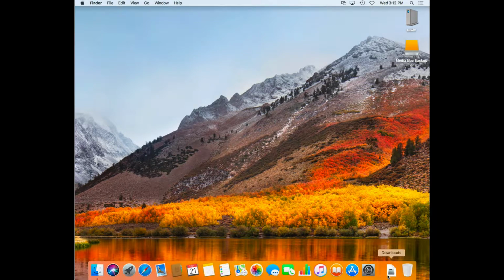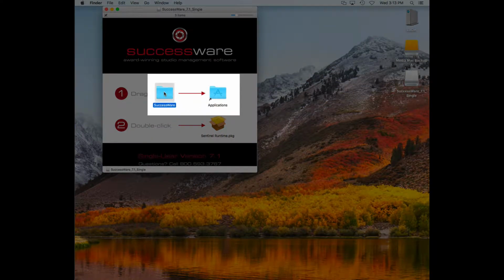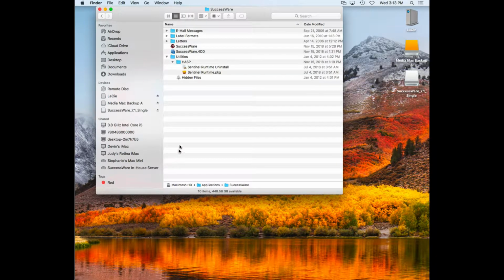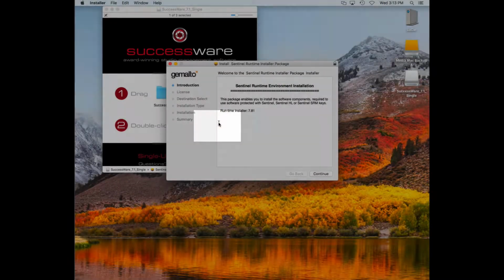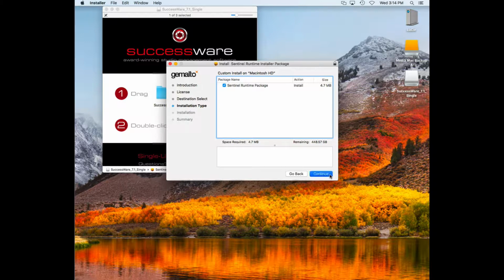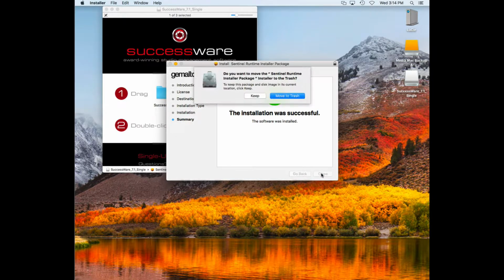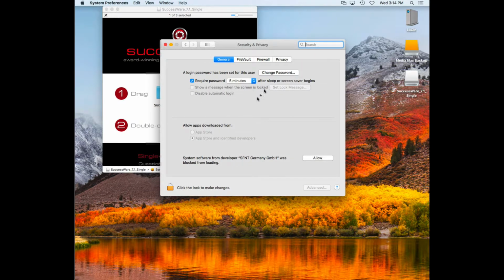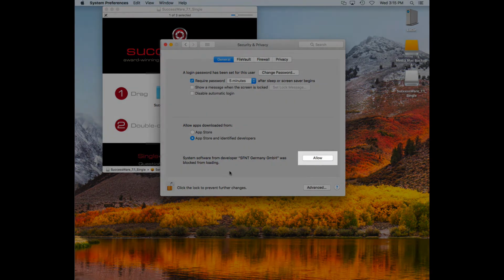SuccessWare 7.1 Single-User New Install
How to install the single-user version of SuccessWare 7.1 for new users.